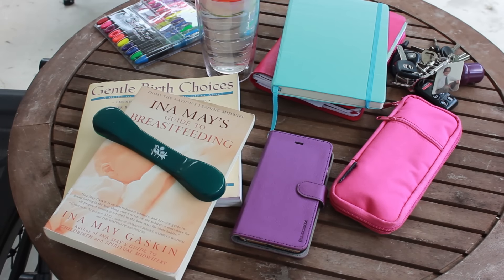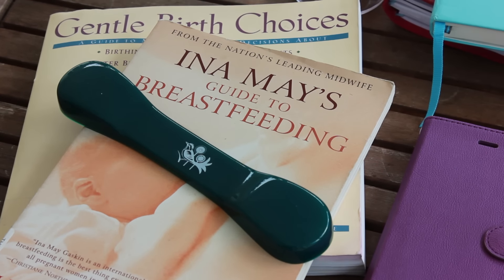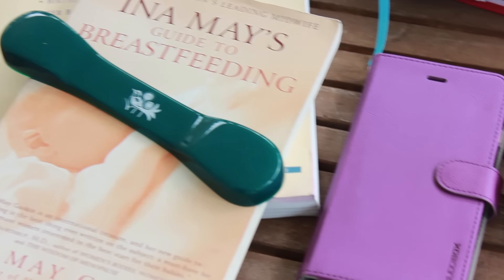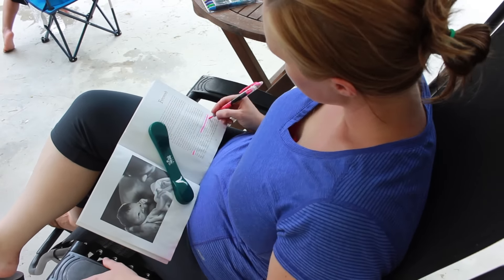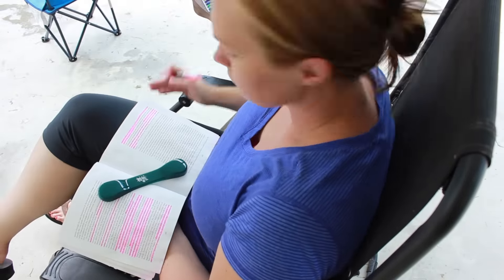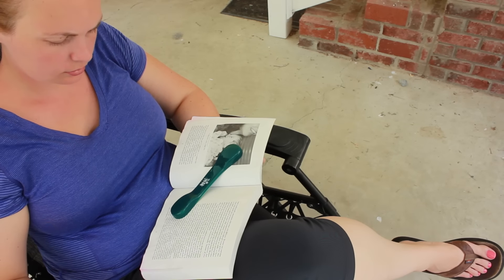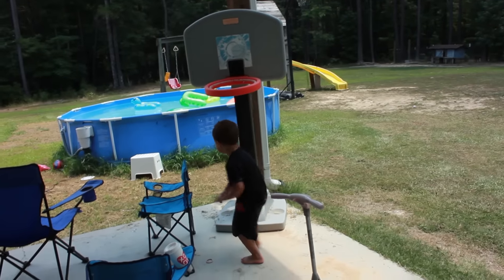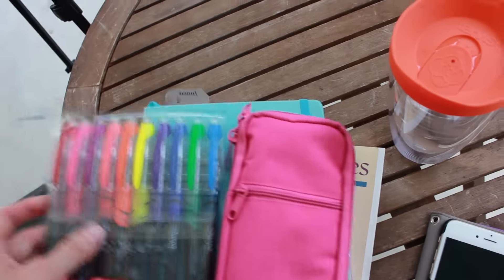Staying Productive While Surviving Summer Break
I LOVE this bookmark!

If your goal is to improve your health, I would love to help you in your journey! I teach several classes online and offer online health coaching as well! Let me help you achieve your goals so you can look back with pride and say, "I'm so glad I did that! I feel and look amazing!" For more information and to enroll, please visit my

Good nutrition is the foundation to any wellness journey! Learn how to bridge the gap between the foods you eat and the foods you SHOULD eat

Interested in losing weight? Look for “Empowering Life and Wellness” on Facebook!

FTC: I am blessed to be able to partner with awesome brands, like Book Bones, who sponsored this video, to help to provide for my family.  All opinions in this video are my own and they are 100% true and honest. I have never and will never accept compensation in exchange for telling you about a product that I don't use and enjoy!  I will never be paid to tell you anything that I do not agree with!

**YooHD's are awesome fitness trackers at an unbelievable price! (In my opinion, they are way better than the expensive competition!)

Check out vitacost to purchase coconut oil, MCT oil, stevia, protein powder at more. This link will get you $10 off your order of $30 or more and shipping is super fast!

Shop online? You NEED to be using Ebates!  I get cashback on every purchase!

If you have pets, I have had TREMENDOUS success using homeopathic remedies to treat conditions in my dog Avery that even the vet couldn’t successfully treat!  Check out Homeoanimal and get a free consultation.  They’ll create a treatment plan for your pet, completely customized for their needs!